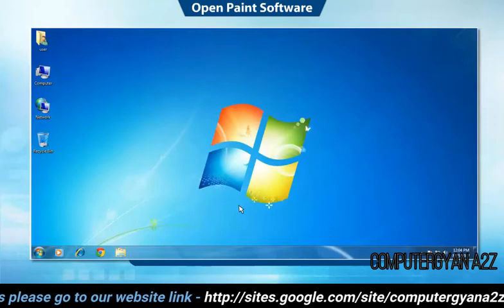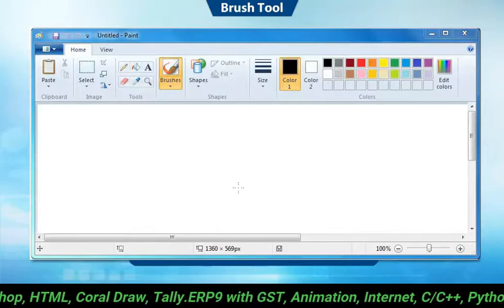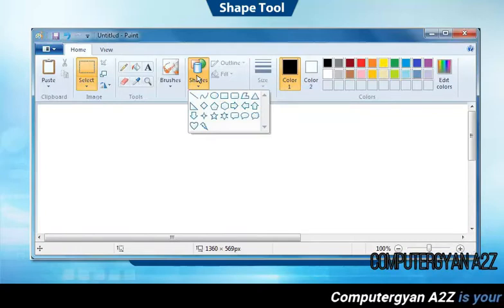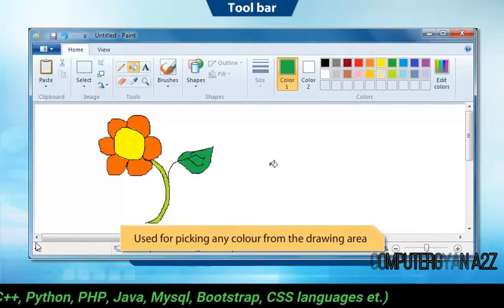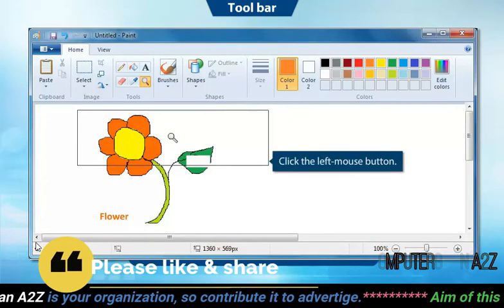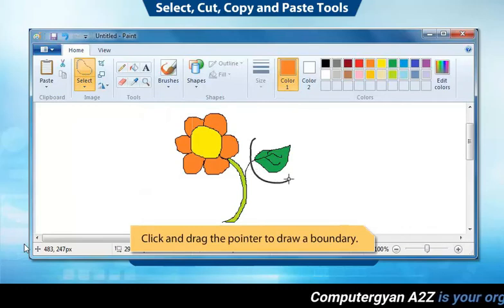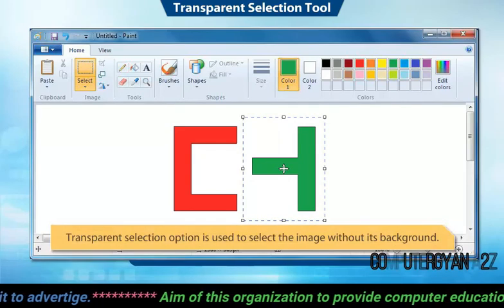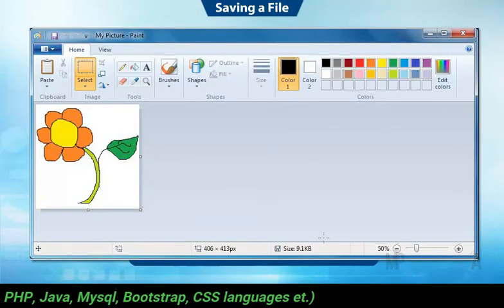Exploring Microsoft Paint (Microsoft Paint) Tutorials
Powered by.